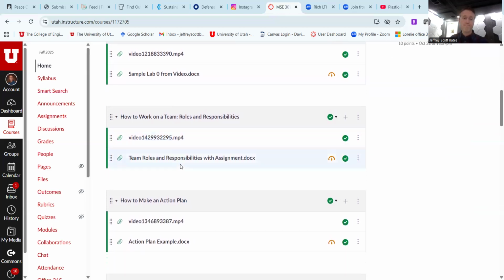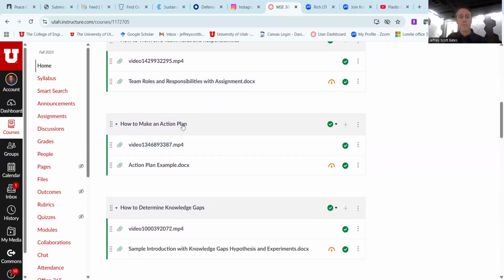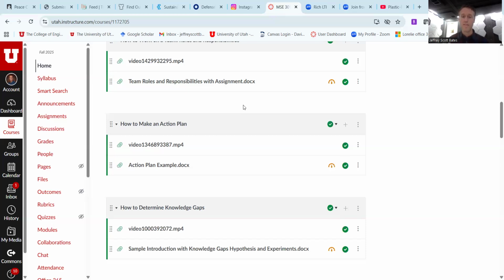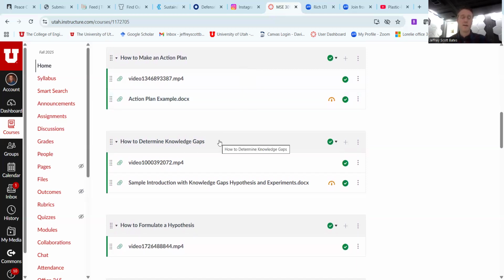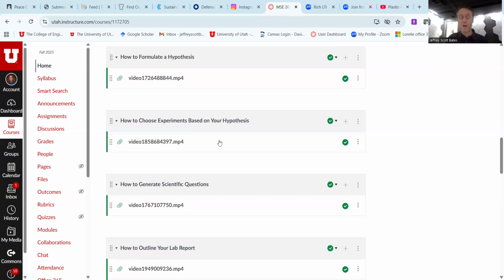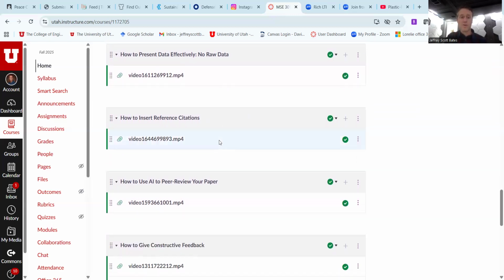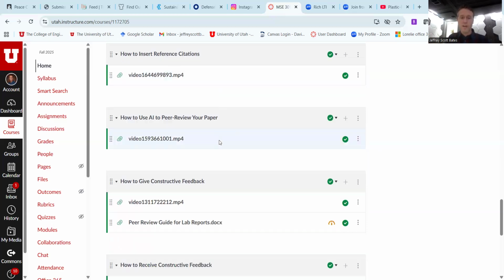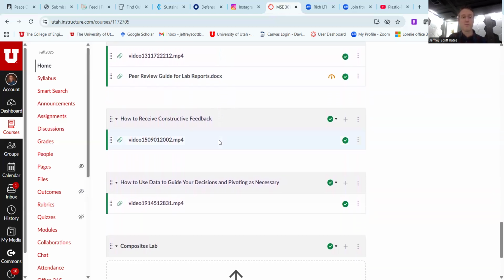Adapting Teaching Methods Without Compromising Academic Standards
In this video, I discuss ways I have adapted my teaching to provide a scaffolded structure. I describe two problems and present ways I have adapted my teaching for each of them: student anxiety and generative AI.